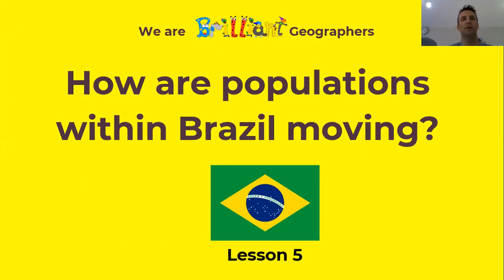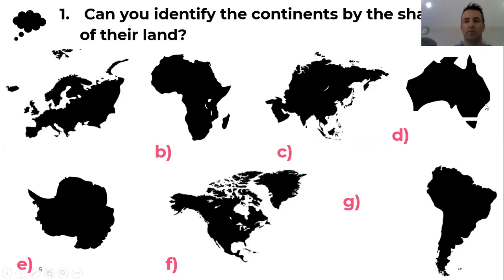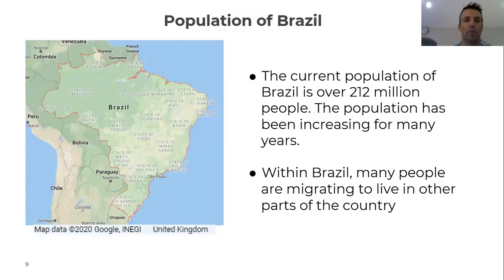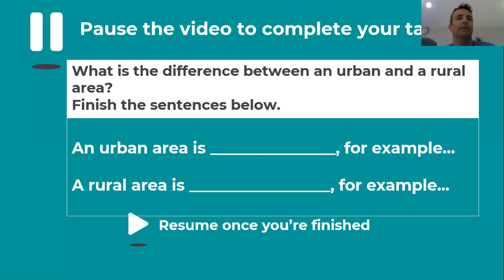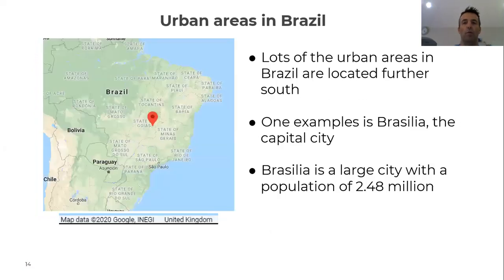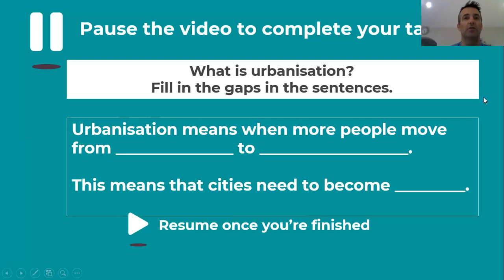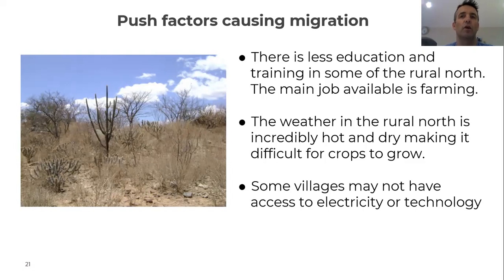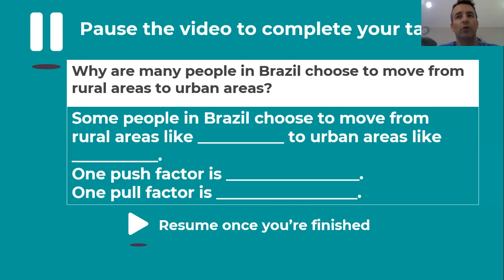Geography - Year Two - Friday 22nd January